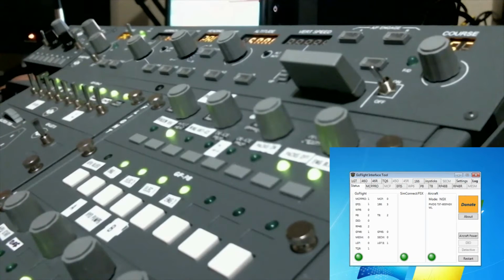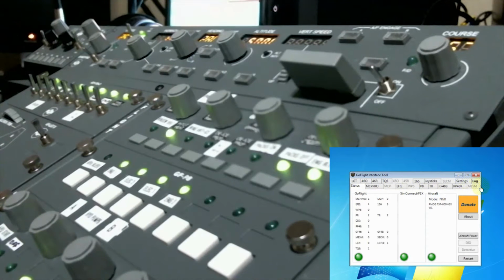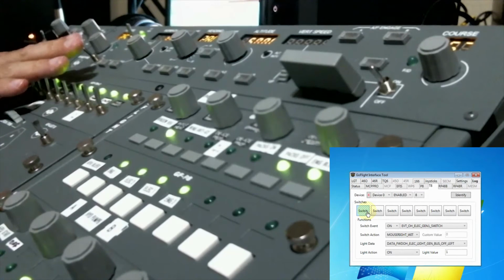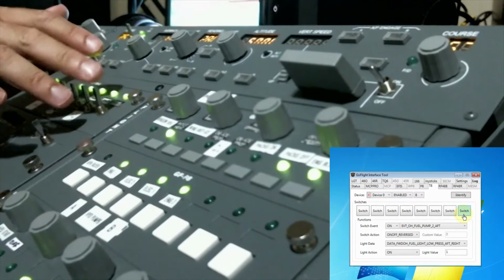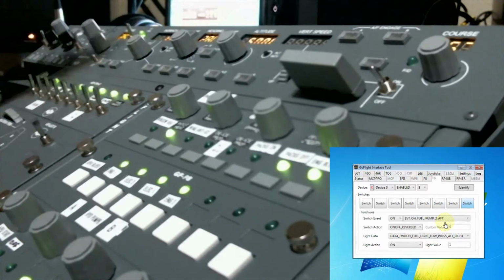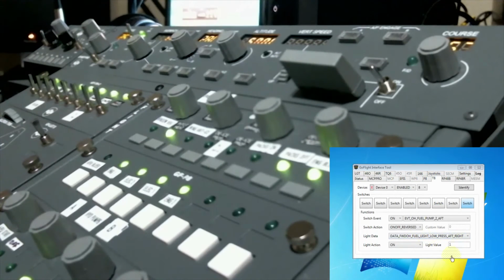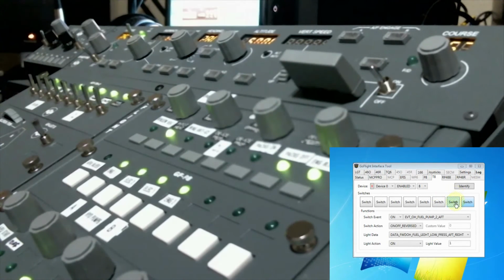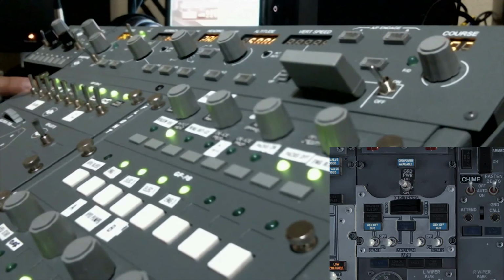GoFlight Setup Part 2